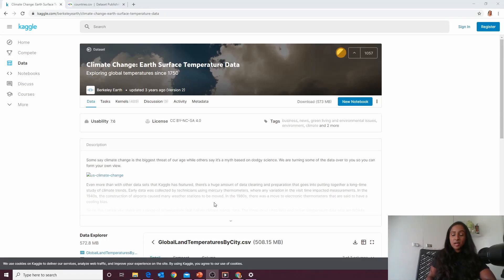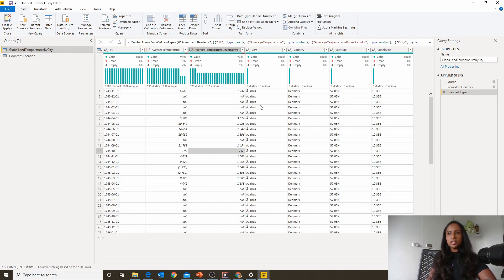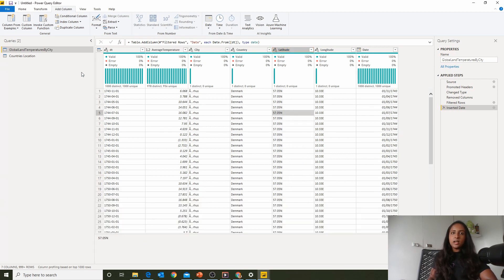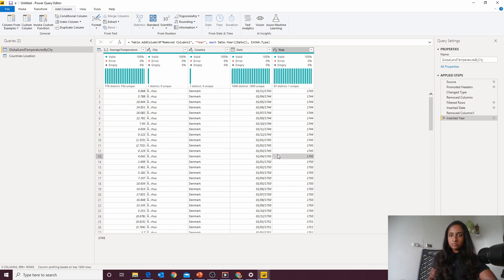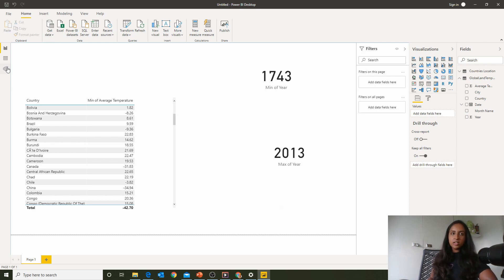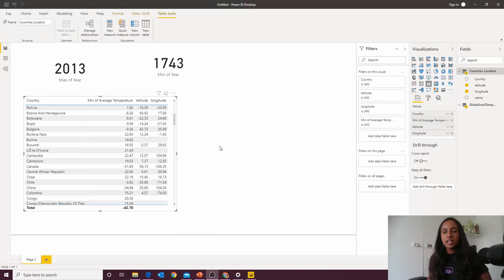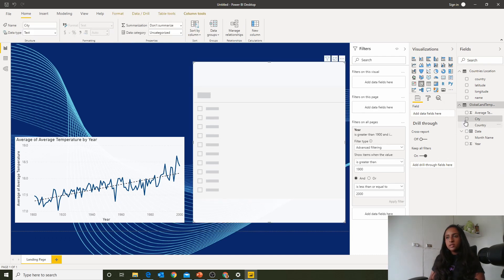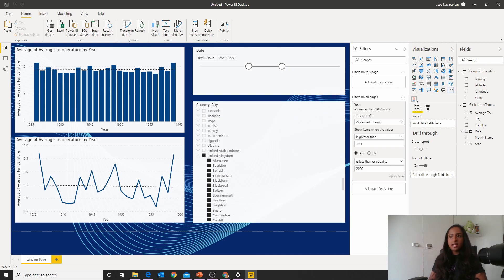Getting started with Power Bi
00:00 Intro
01:21 Modelling
09:48 Relationships
12:31 Visuals
19:33 DAX